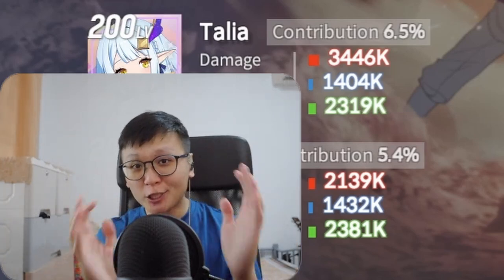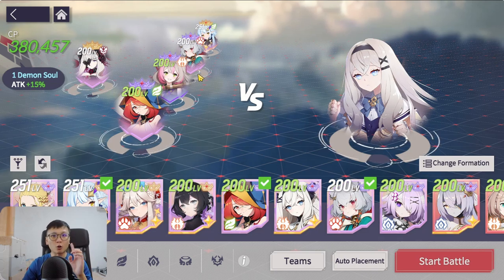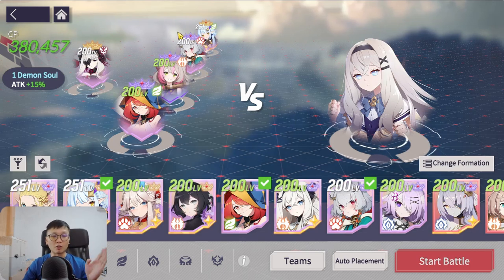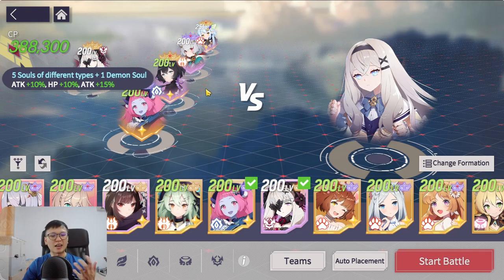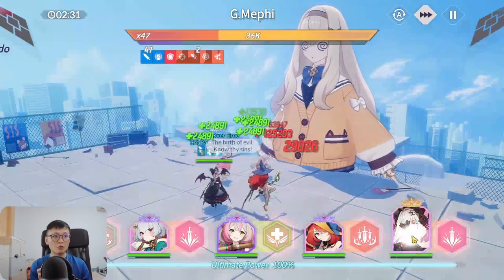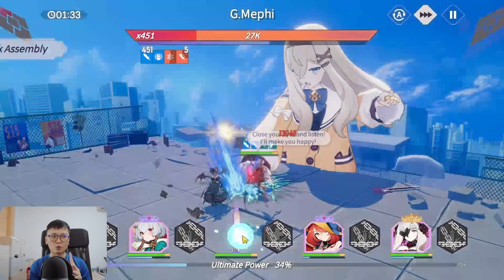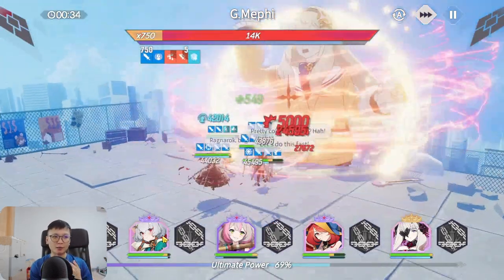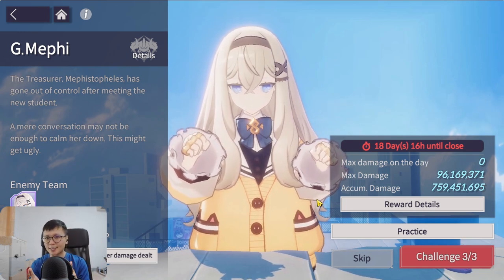Damage Is No Problem For LIZELOTTE In Eversoul!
In this video, i will be touching on the G Mephi Raid in Eversoul and introduce to you the team that can do insane amounts of damage due to Lizelotte's release! I will be showing you gameplay footage as well as explaining the things you have to take note in this video.

Contents
0:00 Team Breakdown & Alternatives
4:06 Gameplay Breakdown!